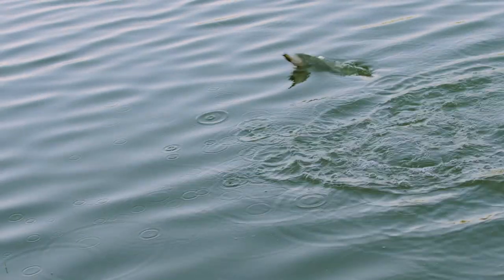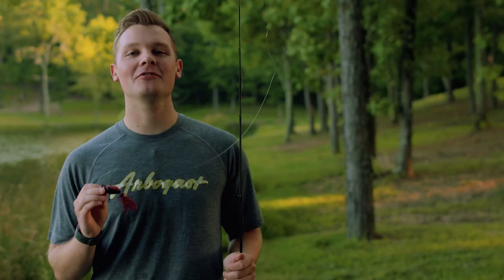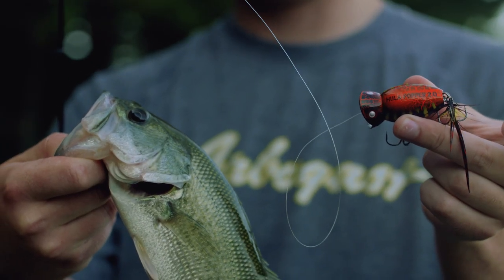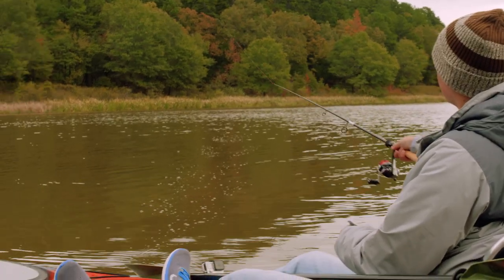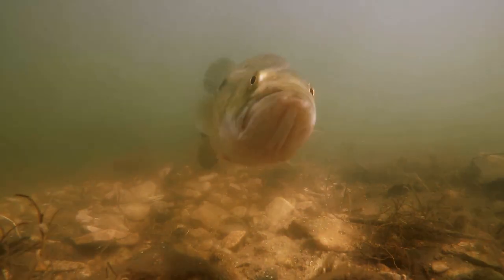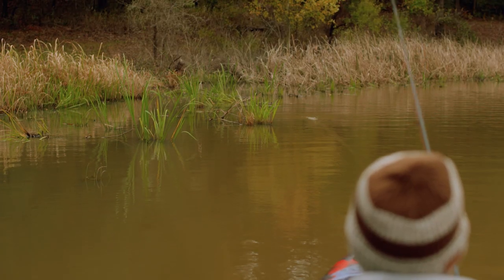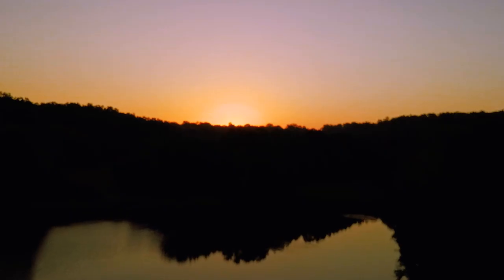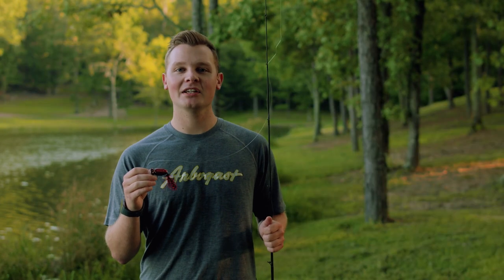Hula Popper 2.0 | How To Fish Different Conditions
The Arbogast Hula Popper 2.0 will catch fish throughout a wide range of seasonal conditions. From early spring through late fall, fish will fall victim for this topwater popping bait’s commotion. Ethan Butler teaches about adjusting your retrievals based on water temperature, light conditions during different times of day, and how rough or calm the water is.